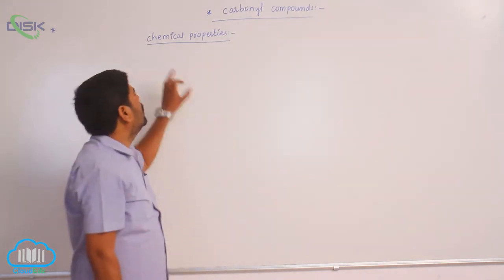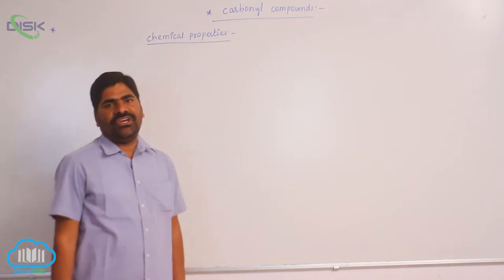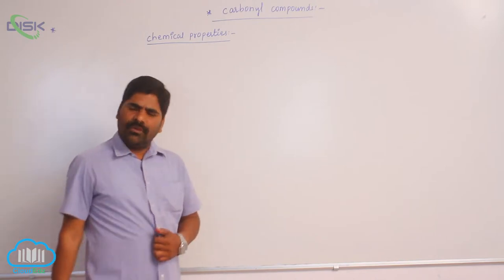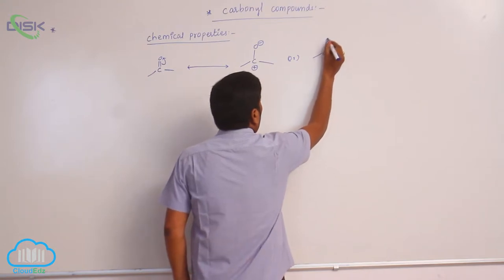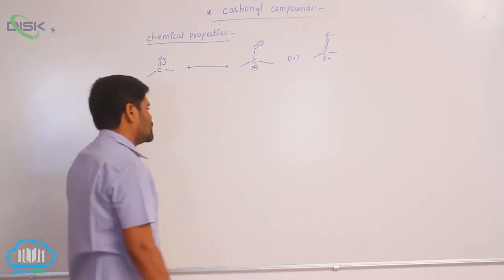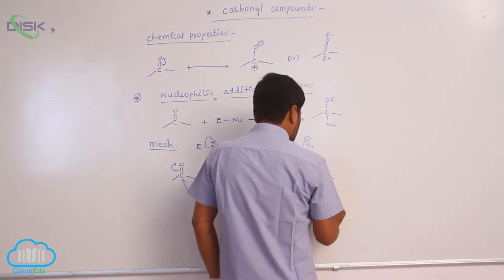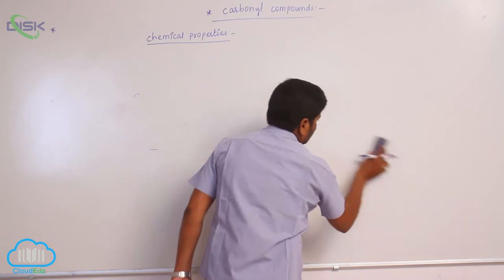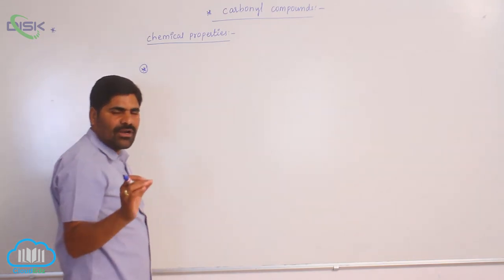Chemical Reactions (ALDEHYDES & KETONES) || Chem. prop. of Carbonyl Compounds 1 || Disk Telangana